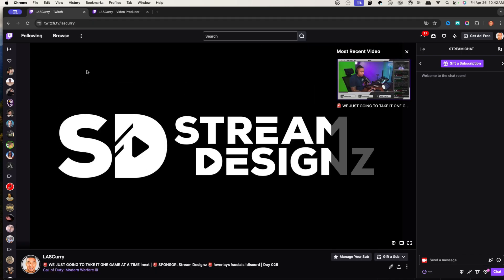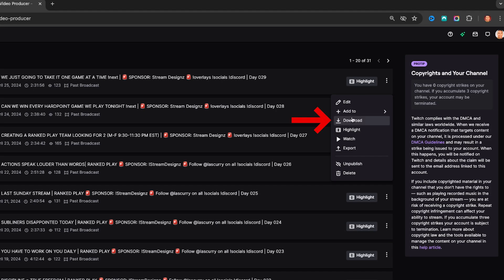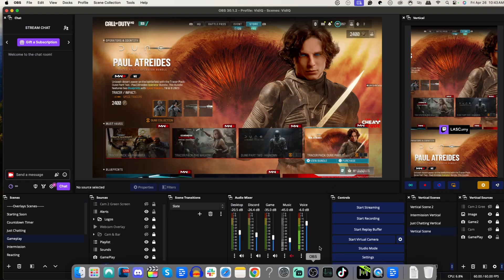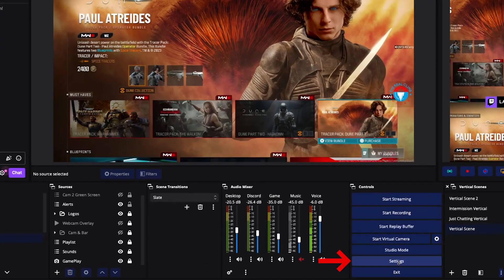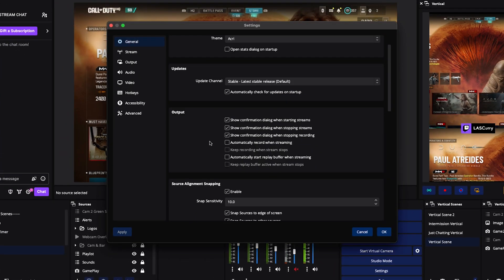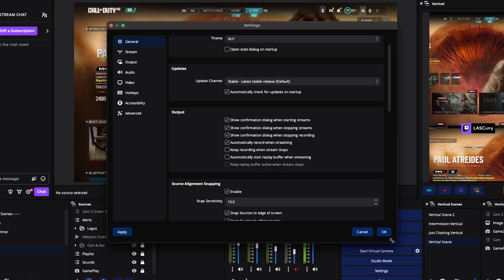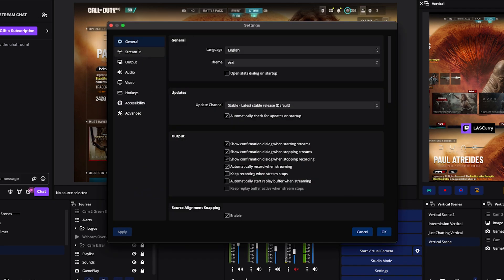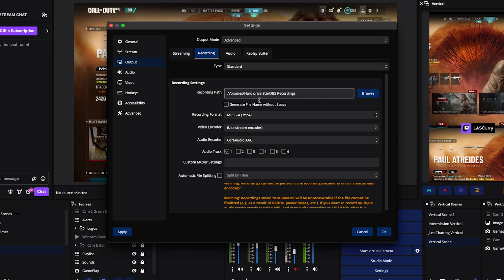Stop Downloading Your Twitch VODs This Way (Best Method for High Quality)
If you're using OBS for your Twitch streams, stop downloading your stream from Twitch!

Watch this video next: How to Edit Your Twitch Stream in Clips for Tiktok & YouTube Shorts

About - If you use OBS for streaming, stop downloading your stream from Twitch! Find out why in this video on Twitch downloads.